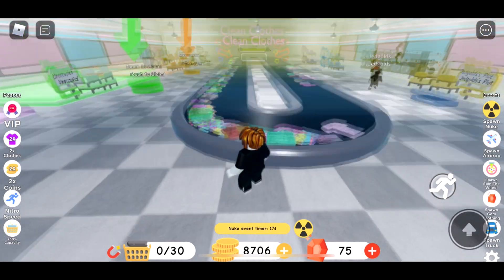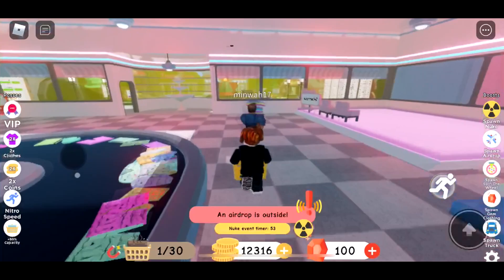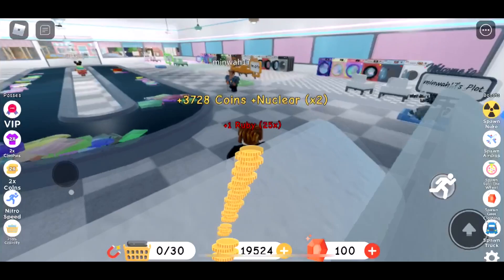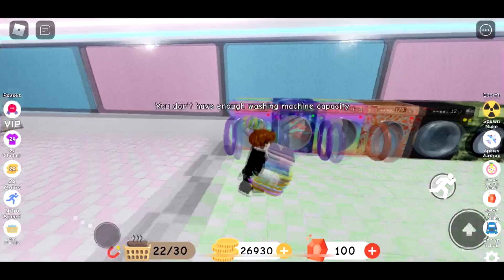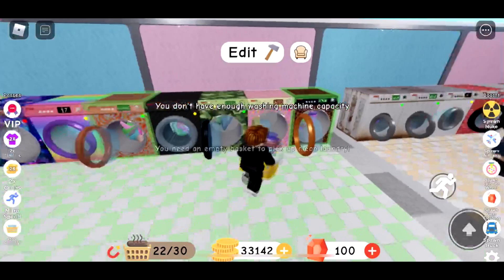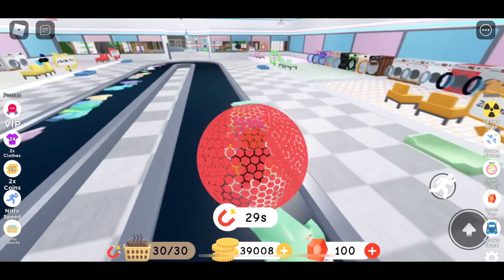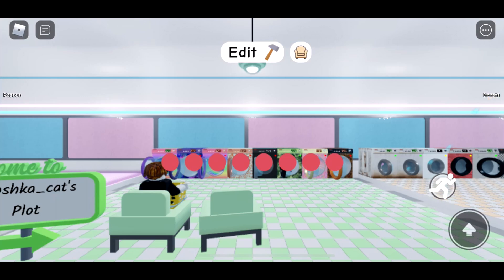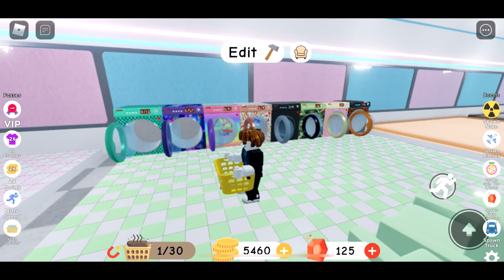Green Dragon Washing Machine with Multiplier 130x - Roblox Laundry Simulator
Happy New Year and let's expand our laundromat with a new washing machine costs about 40k and with huge multiplier